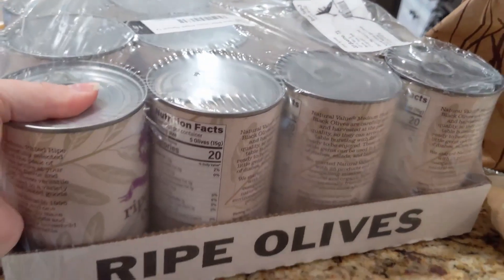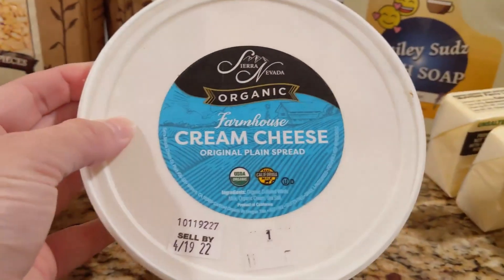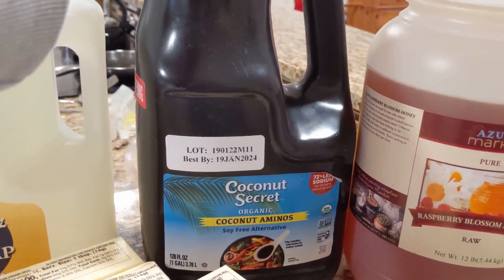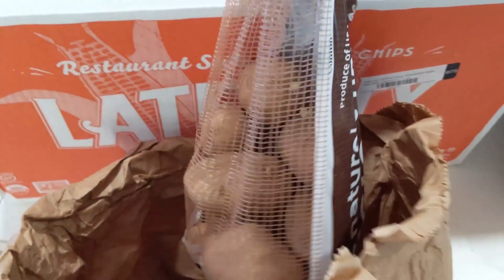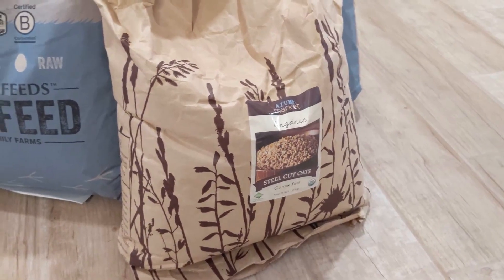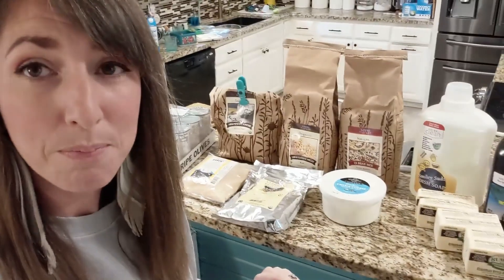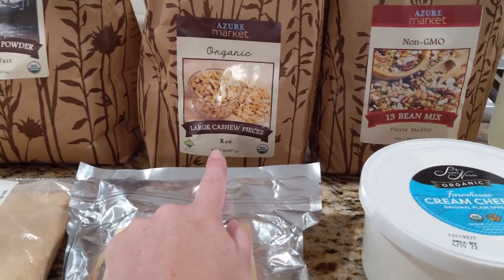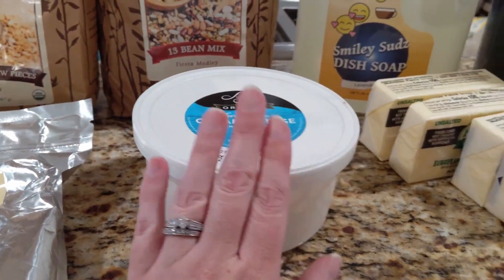February Azure Standard Haul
I hope you enjoy my February Azure Haul! I love watching what other people buy from Azure, so maybe you will get some new ideas. If you haven't heard of Azure Standard. They are an online natural foods store. They are awesome for bulk food ordering.